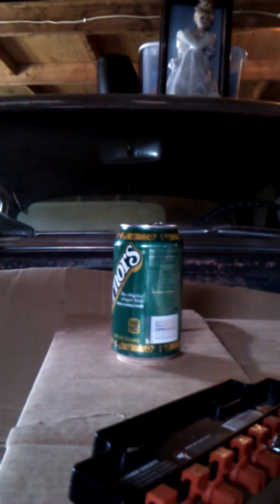Shooting Test for UK Arms Spring 1911 217AF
Shooting this gun, Accuracy 3/10